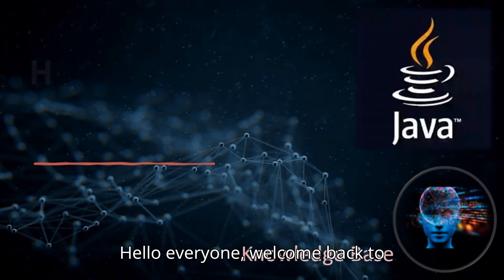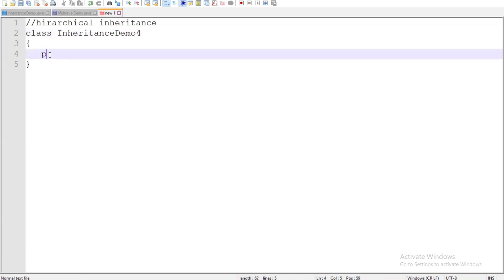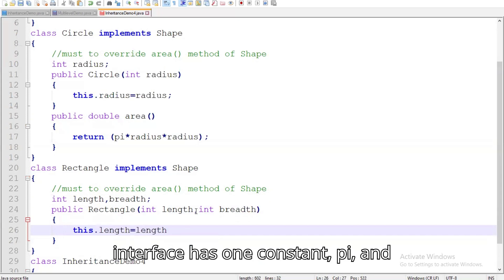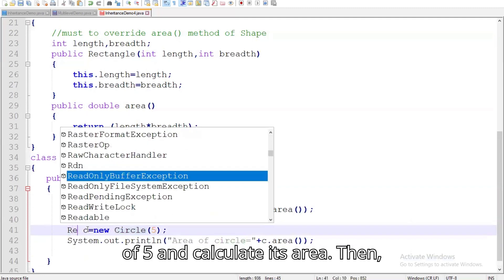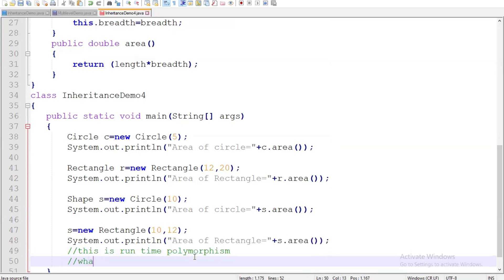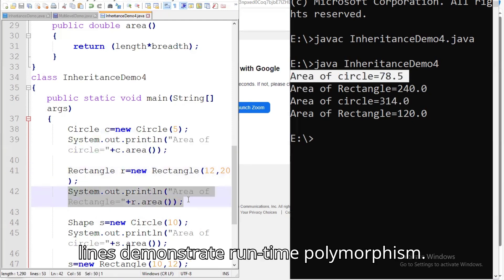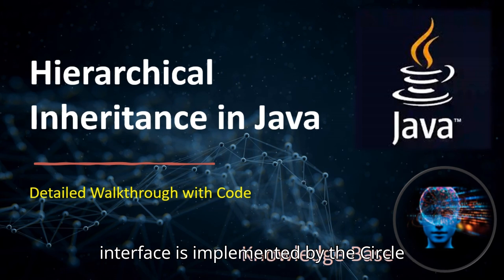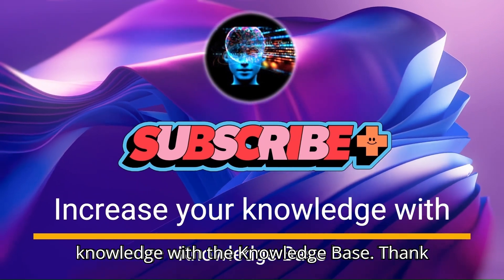Hierarchical Inheritance in Java with Real-World Examples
Understanding Hierarchical Inheritance in Java with Real-World Examples

In this video, we'll explore the concept of hierarchical inheritance in Java. We'll demonstrate how different classes can inherit from a common interface, implementing their unique methods. By walking through the code and output, you'll gain a clear understanding of how hierarchical inheritance works, including method overriding and runtime polymorphism in Java.

hierarchical inheritance in java
java inheritance tutorial
java oops concepts
object-oriented programming
java programming
java tutorial
java hierarchical inheritance example
java interfaces
learn java
java coding
java classes and objects
java inheritance example
java polymorphism
java programming tutorial
shape interface java
java for beginners
java code example
java hierarchical inheritance tutorial
inheritance in java
java inheritance explained